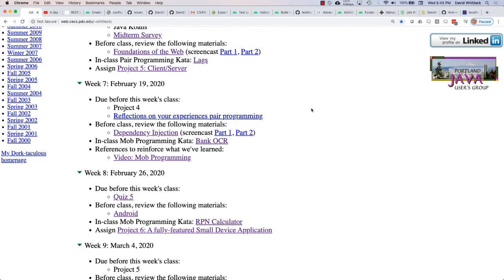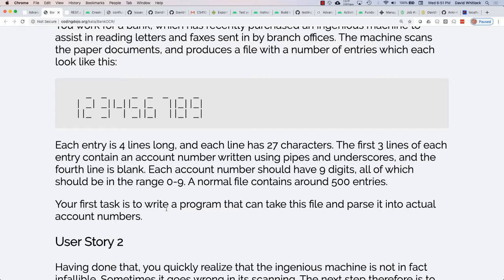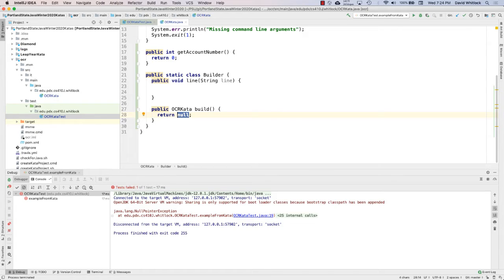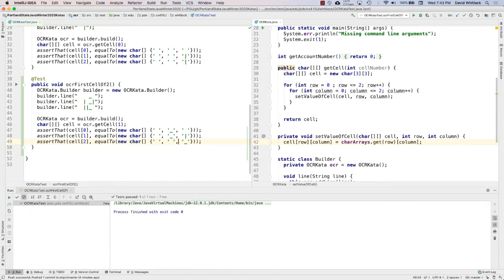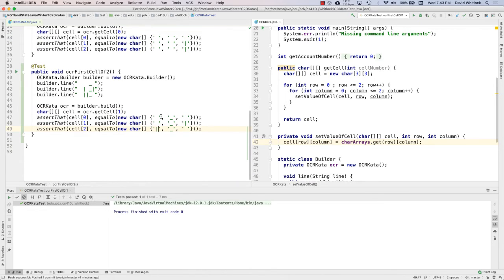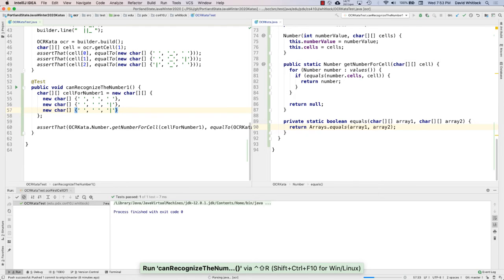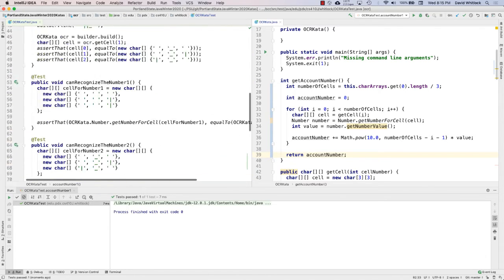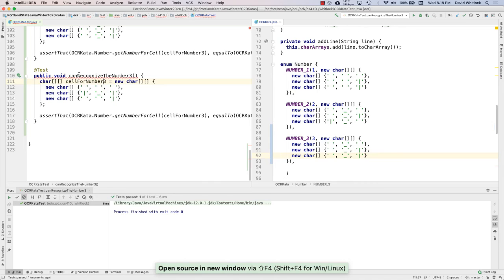Java@PSU Winter 2020 Week 7, Part 2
In the second part of class, we learn about mob programming and then get to experience it by working on a code kata.  This video is mostly me doing the kata on my own.